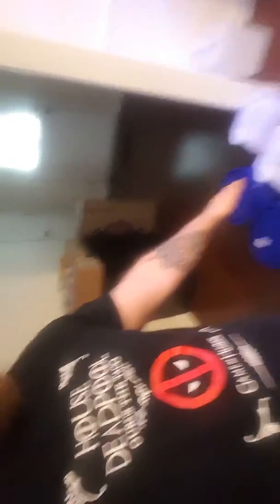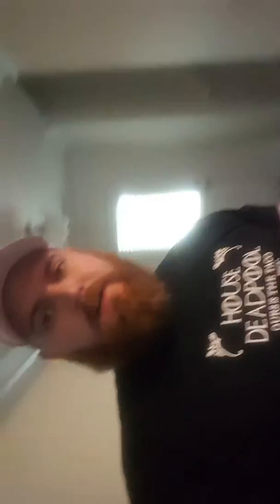Breaking the 120 down part 1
Few tips and tricks on breaking down and moving a big tank